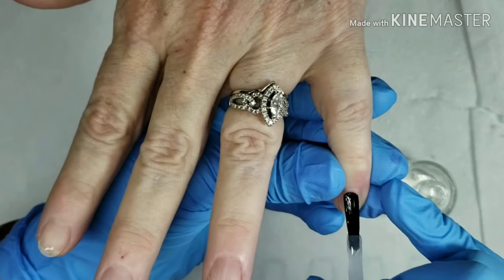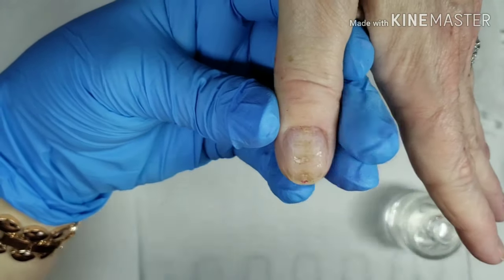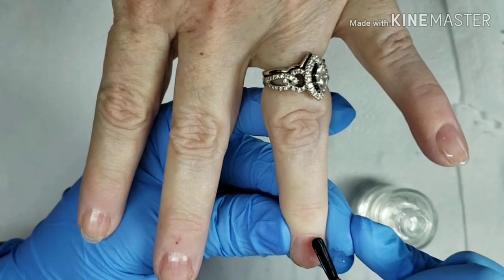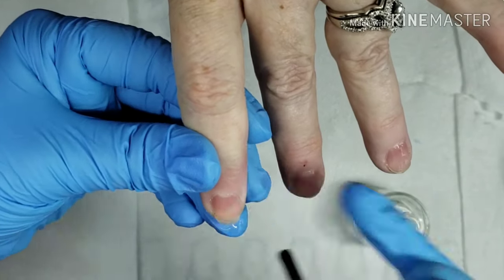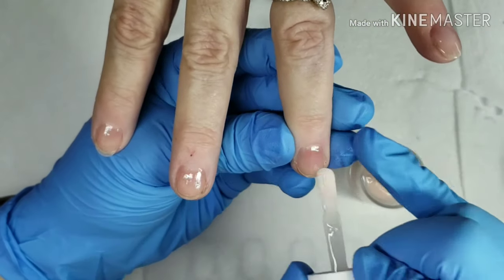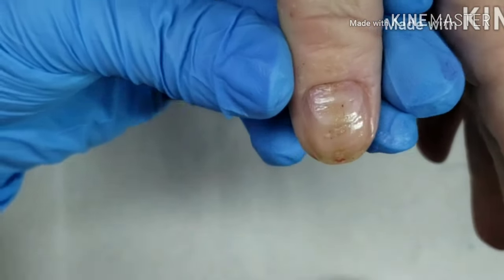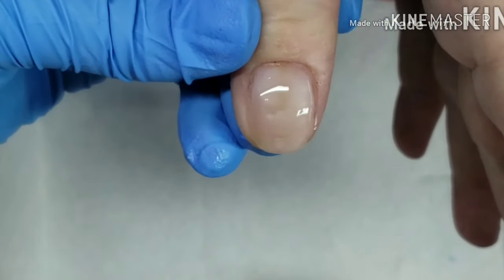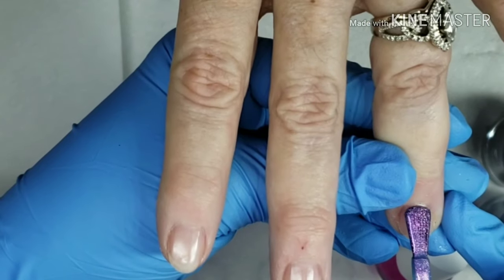Dazzle Dry//Full Length//Watch Me Polish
Dazzle Dry Mani!

A revolutionary nail polish that dries rock hard in 5 minutes. A nail polish that is vegan, cruelty free, hypoallerginic and formulated without the use of toluene, formaldehyde, TPHP, nitrocellulose, camphor, formaldehyde resin, ethyl tosylamide, phthalates, xylene and MEK.

Dazzle Dry does not contain any monomers, oligomers or photoinitiators.

Colors Used -
Anticipation, Cherry Parfait & Yin Yang
Transfer Foil stylesnails

Please leave any questions or suggestions in the comments section.

📌FAQ & My Favorite Nail Supplies
-Efiles - Bits - Extractors
● Hanging Efie:

-Mobile Equipment & Supplies
● Mobile Nail Case:
● Clear Manicure/Pedicure Storage Cases:
● Mini 100/180 Grit Nail Files:
● Mini Buffing Blocks:
● Disposable 80 Grit Pedicure File Refill:
● Whats Up Nails Jumbo Clear Stamper:

-Cleaning Equipment

● Professional Dry Heat Sterilizer:
● Ultrasonic Sterilizer:

-UV/LED Lamps
● SunUV3 Lamp:

-Filming Equipment
I use my Samsung S9 to record videos
I use Kinemaster App to edit my videos
● Arkon Pro Phone Stand:

Don't Forget ...